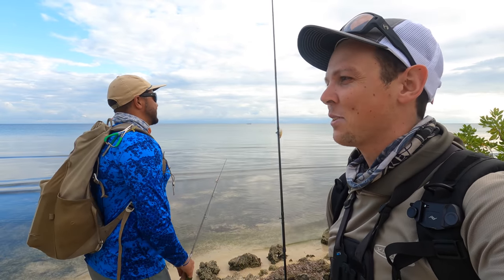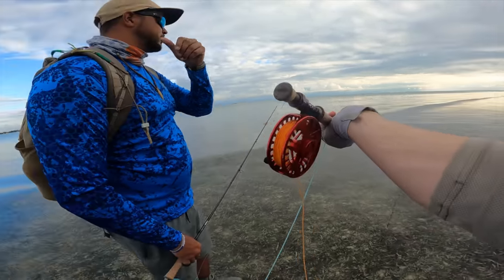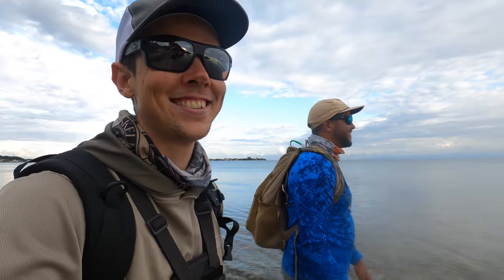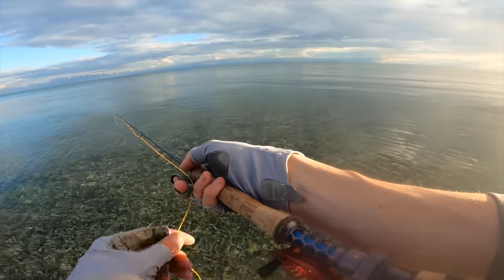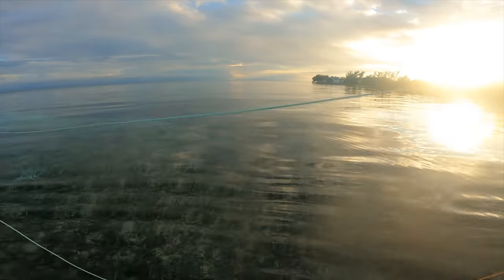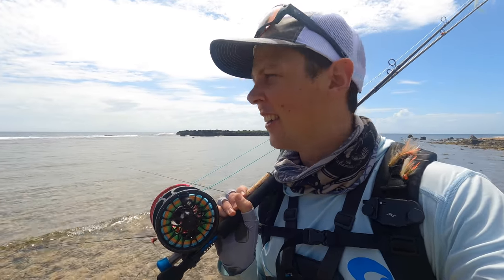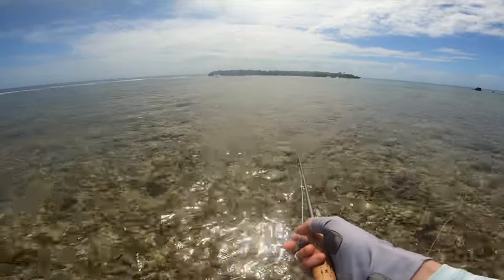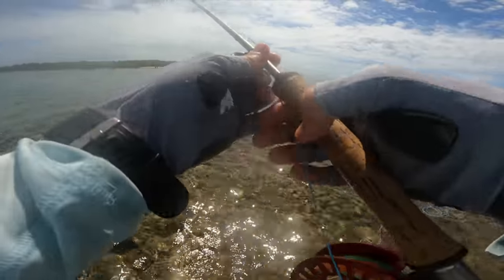Fishing guide tries bonefish for the first time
Fly fishing for bonefish from the shore. For the first time on the channel, welcome to the Caribbean! I work as a fly fishing guide in Sweden and this is the first time ever in my life I am fishing in tropical waters. I am fishing with my former guide college and friend Jerome Saunders who has more experience than me in this kind of fishing. Many of the methods are very new to me, you get to see me test them out and I will share some thoughts on mindset to approach a totally new method. This is the story on how I caught my first bonefish.

My rod setup used in this video:
Rod: Vision Merisuola graphene and Meri #7 9´
Reel: Vision XLV Mama #8-9
Line: Vision Merisuola #7